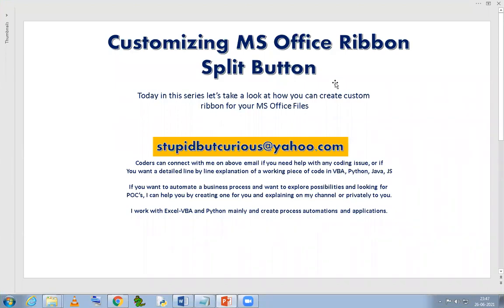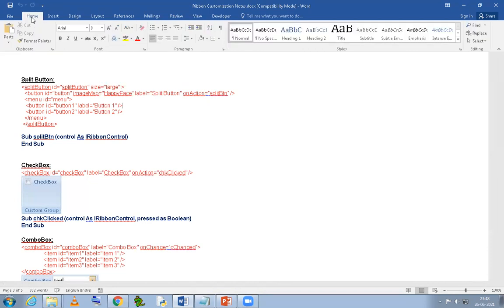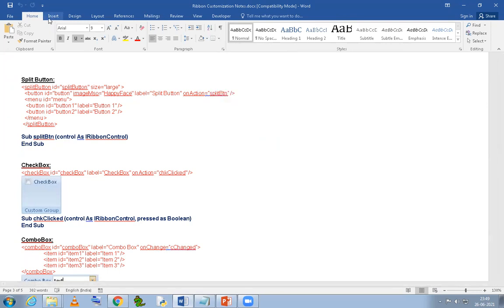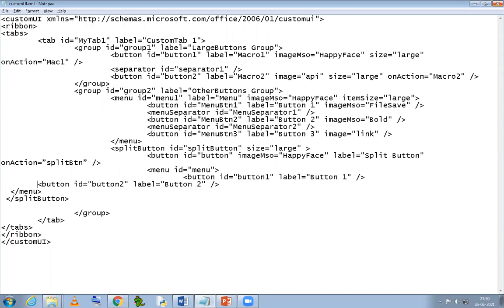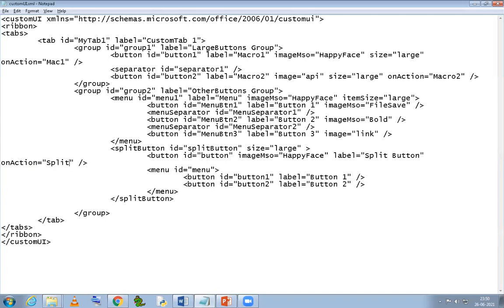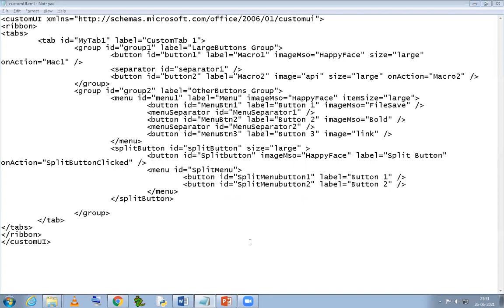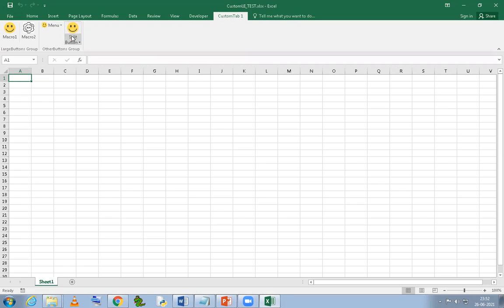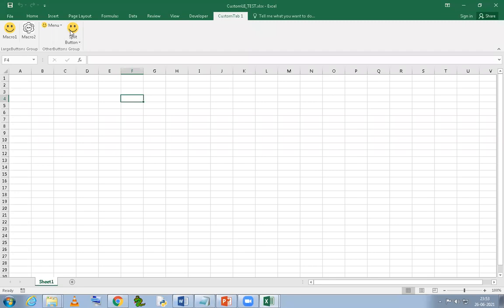9. MS Office Ribbon Customization - Split Button with Fluent Ribbon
MS Office Ribbon Customization - Split Button

Fluent. Ribbon is a library that implements an Office-like user interface for the Windows Presentation Foundation (WPF). It provides controls such as RibbonTabControl, Backstage, Gallery, QuickAccessToolbar, ScreenTip and so on.